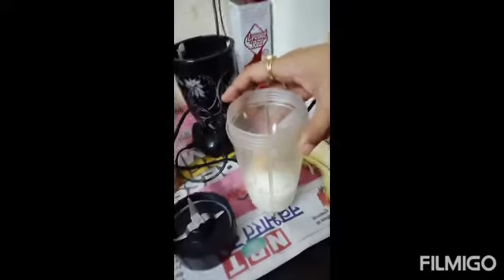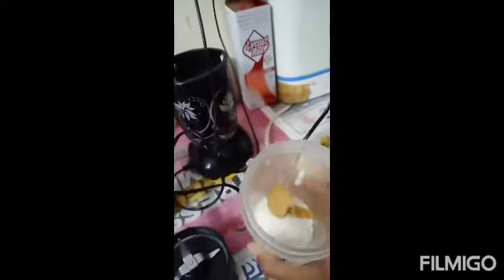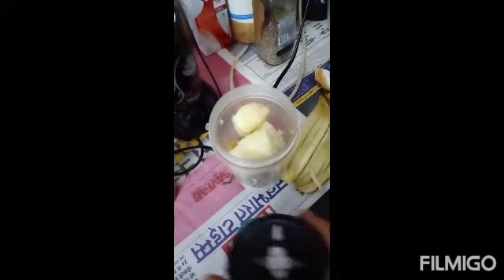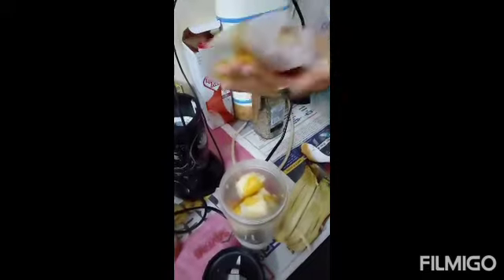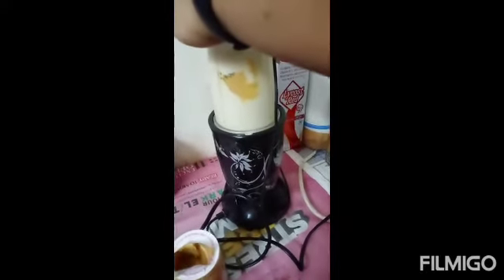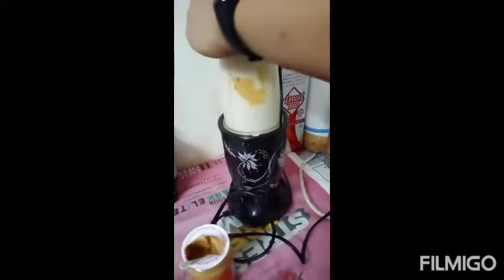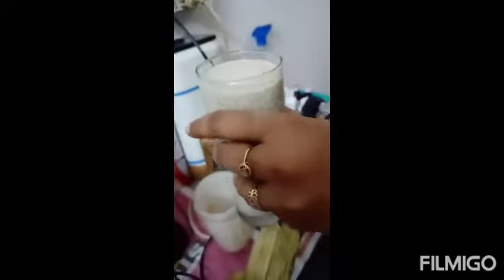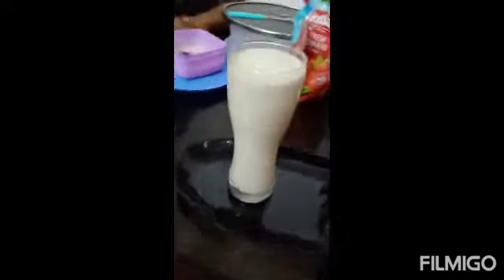PEANUT BUTTER BANANA SMOOTHIE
Please go through with this link for cute shoes for your little angel and much more :